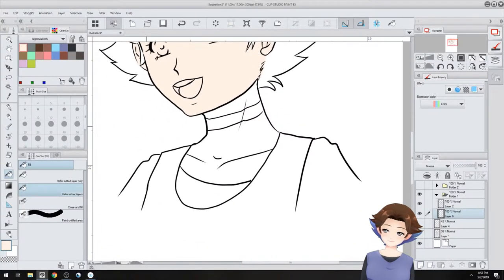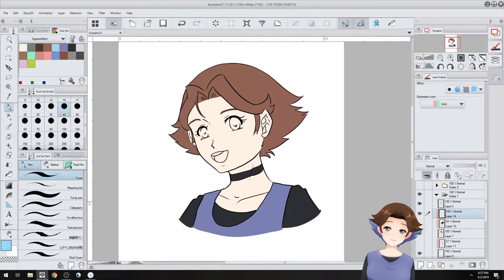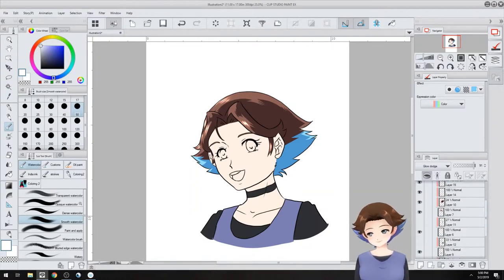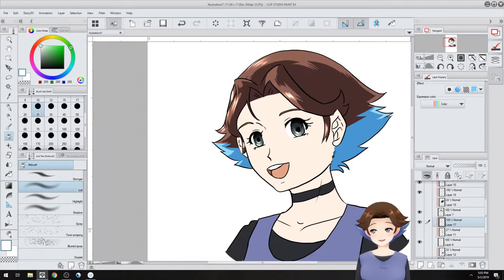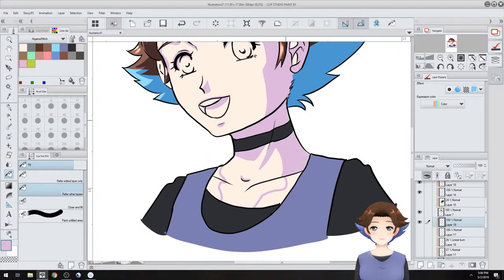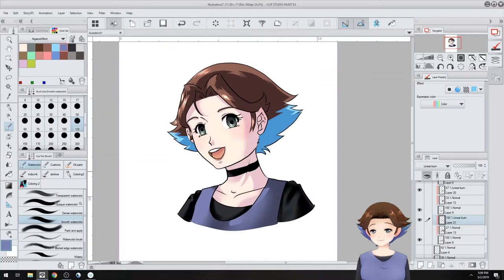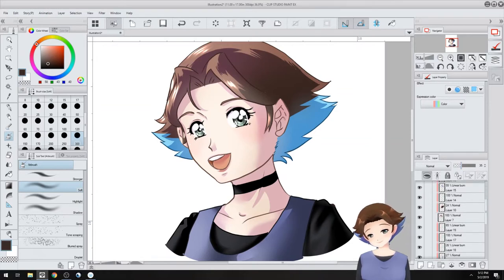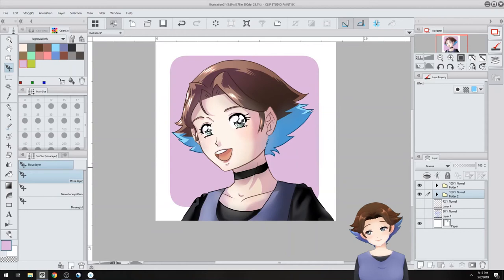Argama Sensei teaches you to color like Argama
Learn how I draw anime/manga styled art! How I color out my characters. You can use my method for digital. I use Clip Studio Paint.

 I recorded this coming out of depression so forgive the more monotone commentary.